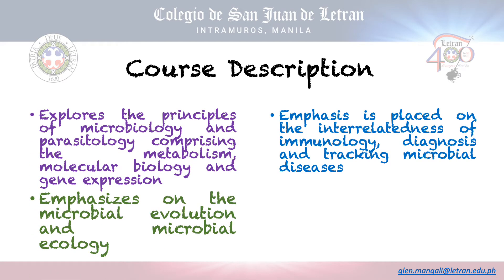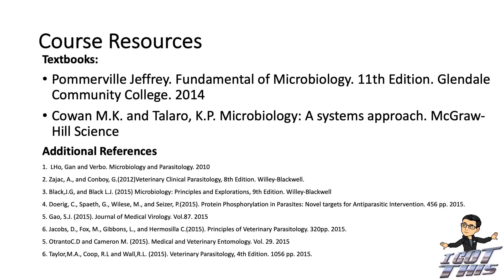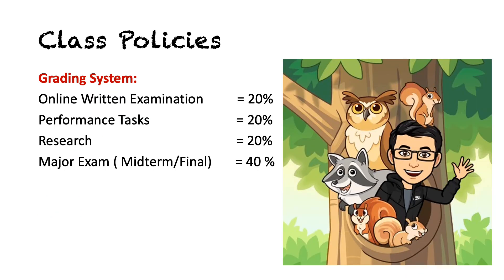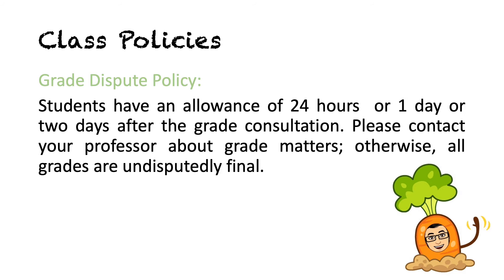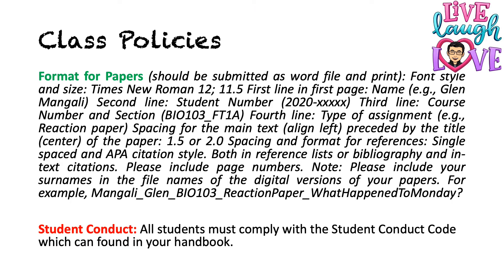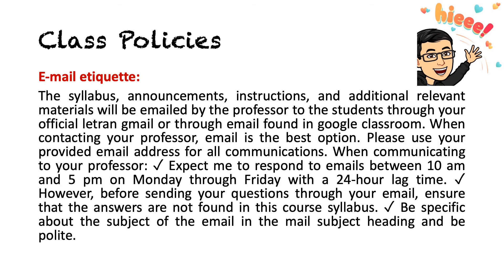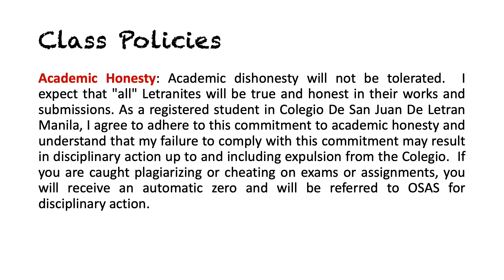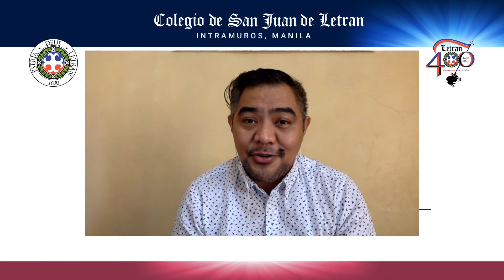Introductory Video in Microbiology and Parasitology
Microbiology and Parasitology explores the principles of microbiology and parasitology comprising the metabolism, molecular biology and gene expression. It emphasizes on the microbial evolution and microbial ecology as well as antimicrobial agents and pathogenicity. An emphasis is placed on the interrelatedness of immunology, diagnosis and tracking microbial diseases.